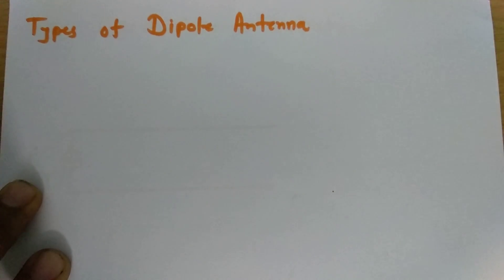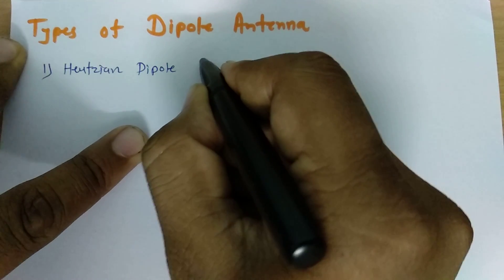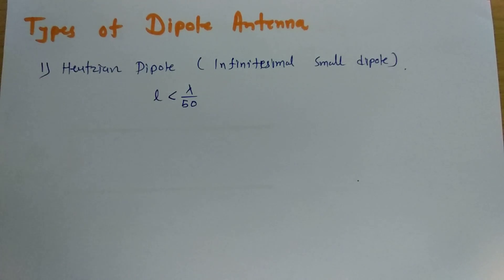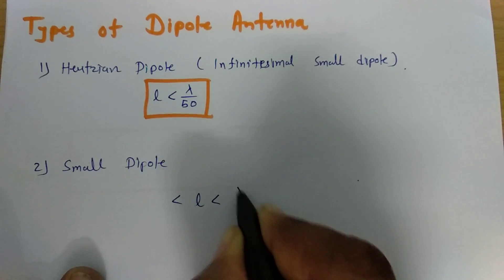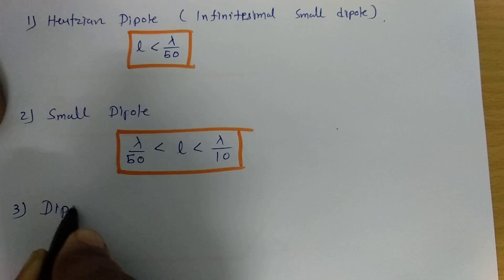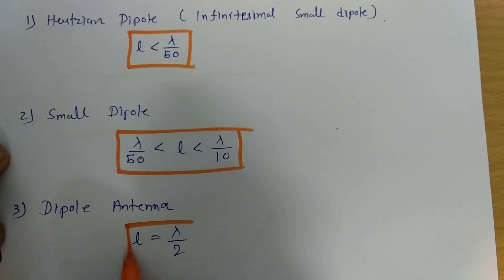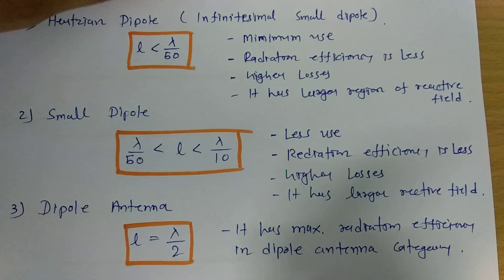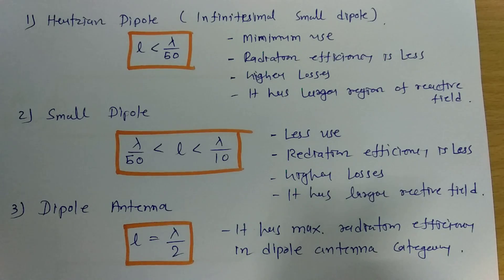Types of Dipole Antennas (Hertzian Dipole, Small Dipole & Halfwave Dipole) Explained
Types of Dipole Antennas is explained by the following outlines in a unit of Dipole Antenna:

1. Dipole Antennas
2. Types of Dipole Antennas
3. Basics of Types of Dipole Antennas
4. Comparison of Types of Dipole Antennas
5. Advantages of different Types of Dipole Antennas
6. Disadvantages of Types of Dipole Antennas

Here i have explained different types of polarization
1. Hertzian Dipole Antenna
2. Small Dipole Antenna
3. Half wavelength Dipole Antenna